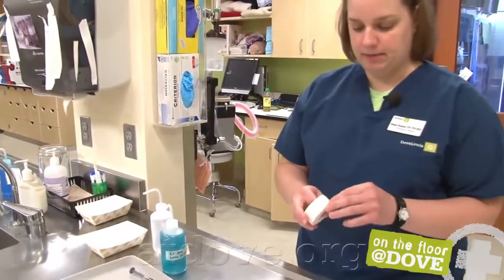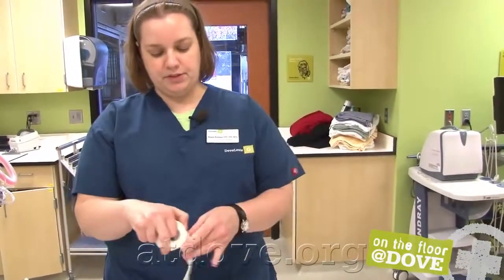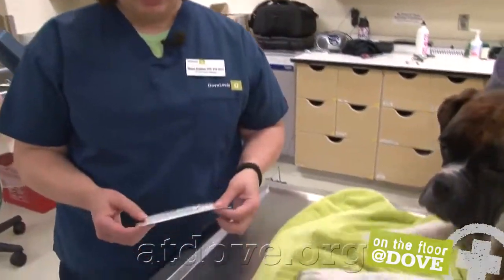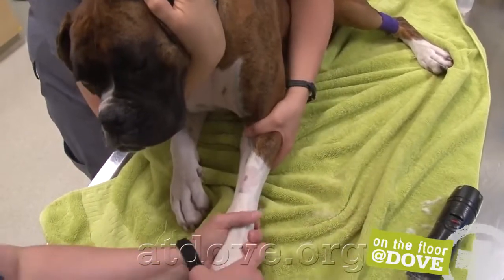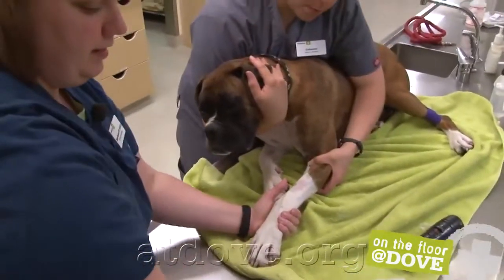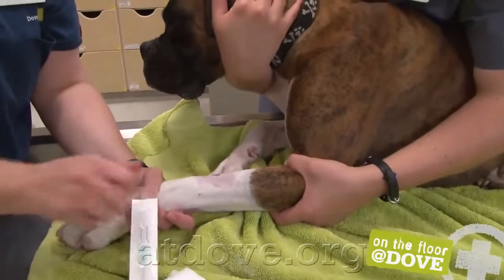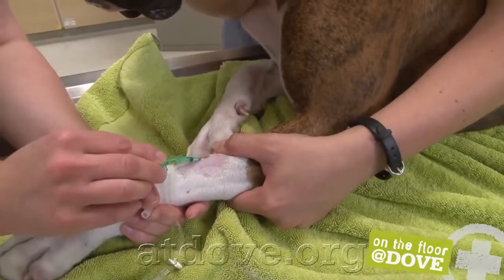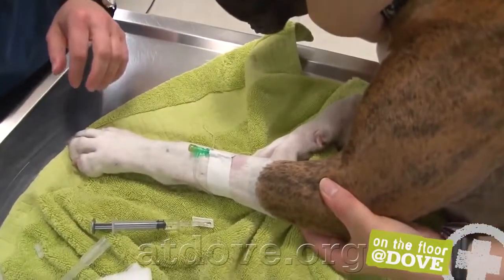Canine IV Catheter Placement